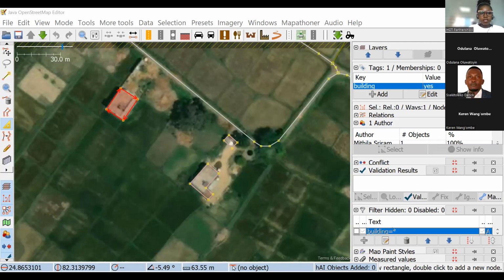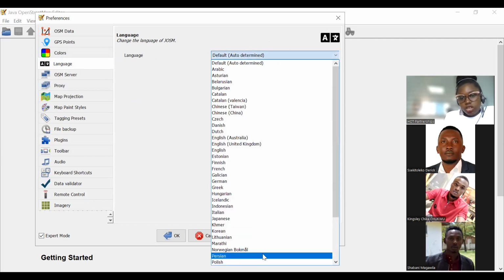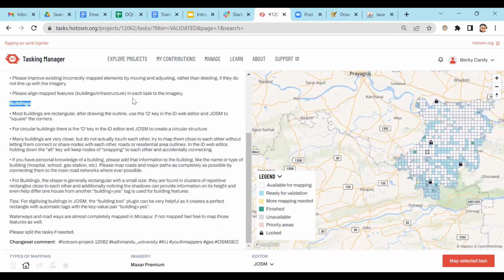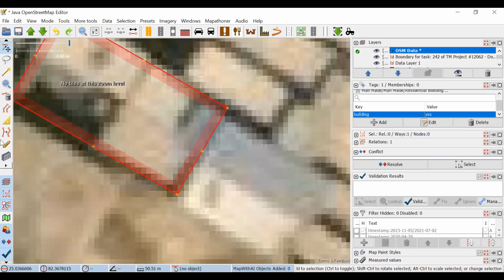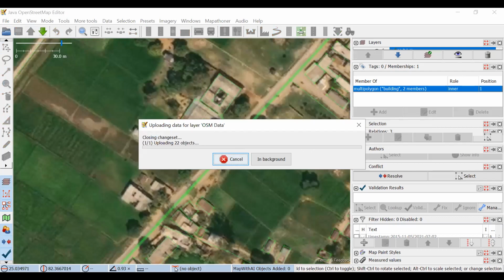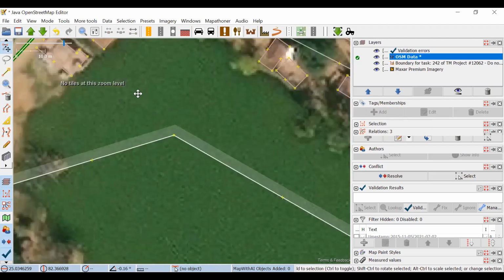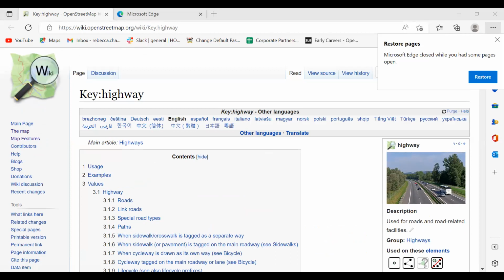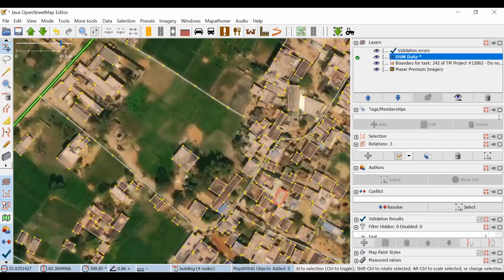Introduction to JOSM Option 1 of 2 Data Quality Internship 2022